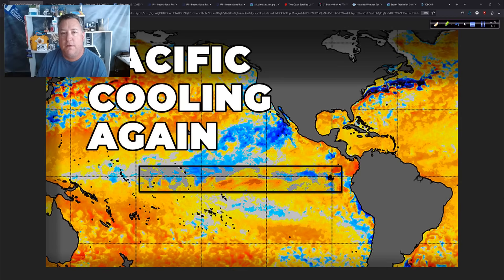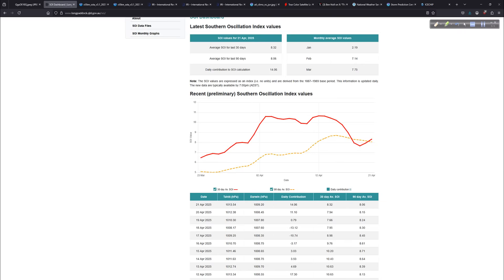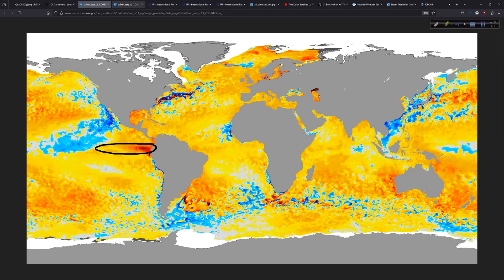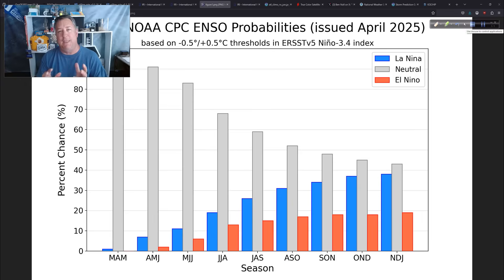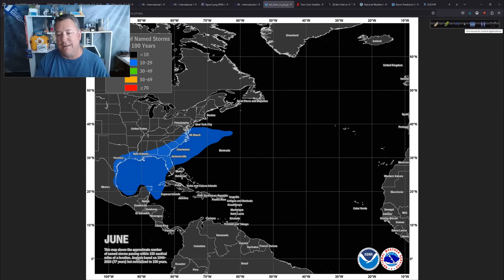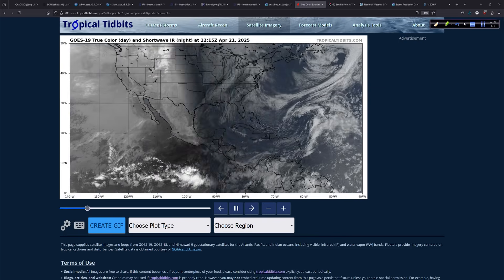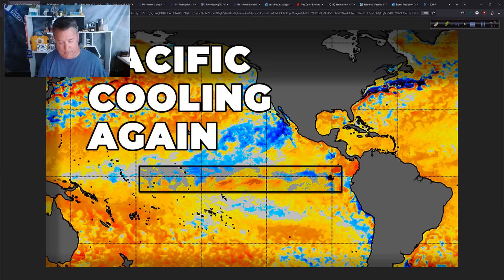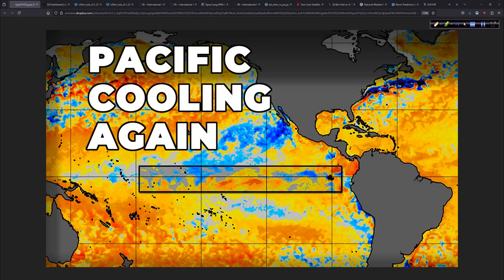El Nino Not A Factor This Hurricane Season